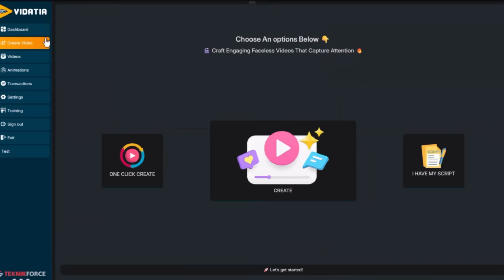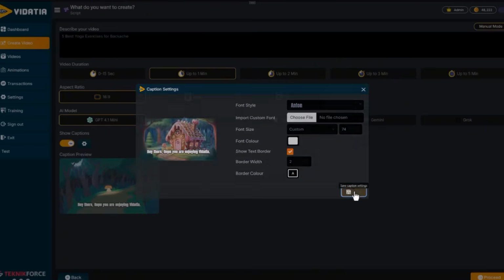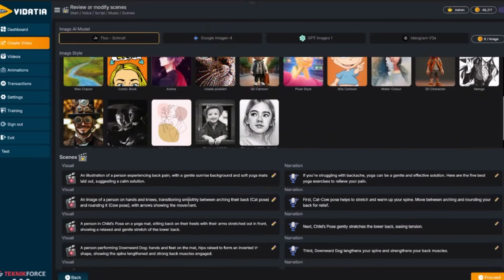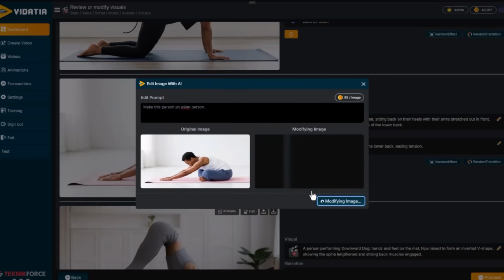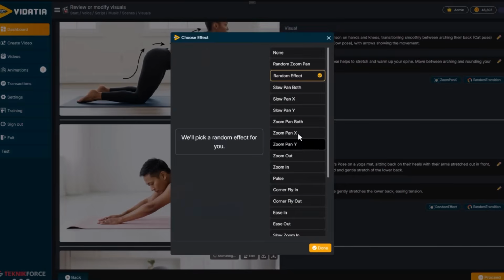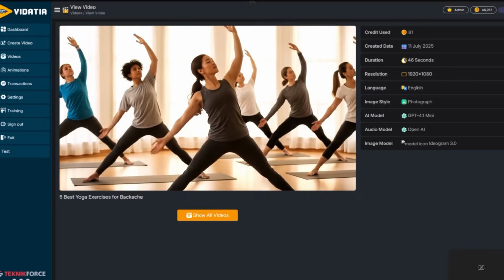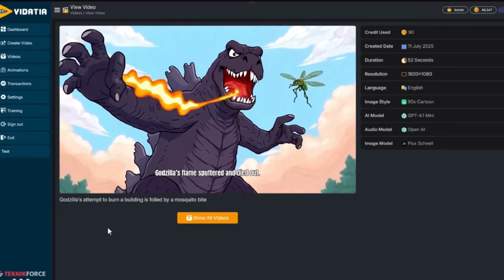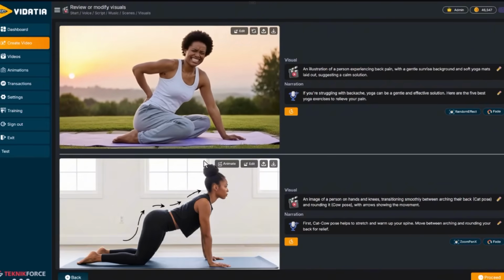Vidatia Review - Create AI Videos in Minutes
Are you ready to revolutionize your video marketing in 2025? 🚀 In this vidatia demo, discover how this powerful AI tool creates 2D, 3D, Photo Realistic, Sketch Animation, Pixar Animation, Cartoon Animation videos in 100+ languages — without actors, cameras, or editing skills! 😱

➡️ vidatia Demo That Explain All Features
➡️ vidatia Sales Page Walkthrough
➡️ vidatia Key Features
➡️ My Bonus Package For vidatia
➡️ vidatia Upgrades
➡️ vidatia Benefits

📢 Get Vidatia + Best Discount + My Bonuses Here

👇 Watch till the end to see a live demo of vidatia in action!

🎬 TimeStams & Video Chapters - vidatia Review

vidatia review - introduction, features & Benefits
vidatia bonus walkthrough
vidatia review - vidatia demo
vidatia demo - Video Customization
vidatia Demo - 1-Click Video Creation
vidatia Demo - 8 In 1 Traffic Generator
vidatia review - Pricing And Upgrade
vidatia review - Bundle Deal

Revolutionary AI Video Maker Captivates Your Audience with Fully Automated, Attention-Grabbing Videos

Now, with just one click, you can produce stunning, professional-quality videos that once seemed out of reach.

Features & Benefits

🚀 One-Click Video Creation: Transform your idea into a high-quality video with a single click, saving time and effort.

🎨 Supports Any Visual Style: Choose from realistic, 3D, cartoon, anime, pixel art, and more to match your creative vision.

🌍 Multi-Language Support: Create videos in any language to reach global audiences effortlessly.

🎙️ Human-Like AI Voice Narration: Generate expressive voiceovers with customizable accents, emotions, and styles using premium AI voices.

🎵 Vast Music Library: Access scores of copyright-free background music tracks or upload your own to enhance video engagement.

📝 Automatic Script Generation: AI crafts engaging scripts tailored to your topic, tone, and length for quick video production.

📱 Optimized for All Platforms: Create videos in landscape, portrait, or square formats for YouTube, TikTok, Instagram, and more.

✍️ Customizable Captions: Burn captions onto videos with control over placement, font, size, and color to boost engagement.

🎥 Faceless Video Creation: Produce high-quality narration and faceless videos without needing to appear on camera.

📚 Educational Content Creation: Easily create tutorials, training, and learning videos for any niche or audience.

📹 Short-Form Video Support: Craft attention-grabbing Shorts, Reels, and TikToks optimized for social media platforms.

🎬 Long-Form YouTube Videos: Build engaging, professional-grade YouTube content to grow your audience and monetize.

🖼️ AI-Powered Image Modification: Edit visuals, backgrounds, or characters with AI to create the perfect scene.

🎭 Dynamic Character Animation: Animate AI-generated characters for compelling live-action or animated storytelling.

💻 Desktop Application: Run Vidatia on Windows or Mac for fast rendering without queues or delays.

🌟 Multi-AI Integration: Leverage GPT, Claude, and Gemini for unique, high-quality scripts and visuals.

🔊 Voice Cloning Capability: Integrate with ElevenLabs to clone your voice or access hundreds of additional voices.

📈 Monetization Opportunities: Create videos for YouTube, ads, or clients to generate revenue through platform payouts or services.

🧸 Children’s Story Creation: Produce engaging kids’ content with stunning visuals and storytelling in one click.

🔄 Unlimited Video Creation: With the All-Inclusive plan, use 50,000 credits to produce videos without limits.

🛠️ Two Years of Free Upgrades: Stay updated with the latest AI features and trends without additional costs.

💰 Reseller Opportunities: Sell 70 Vidatia licenses with the All-Inclusive plan and keep all profits.

📊 YouTube SEO with Tuberank Jeet Pro: Optimize videos for higher rankings and analyze competitors for better performance.